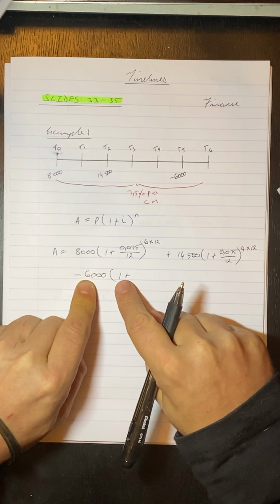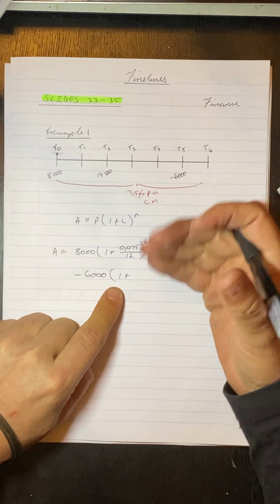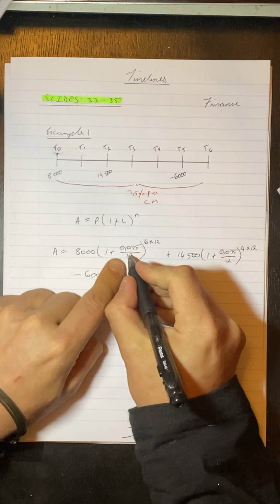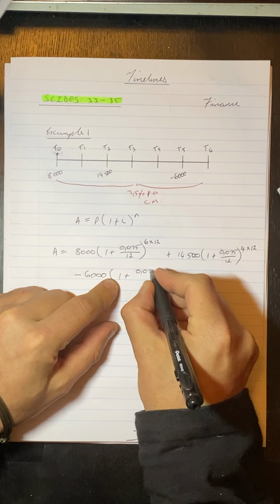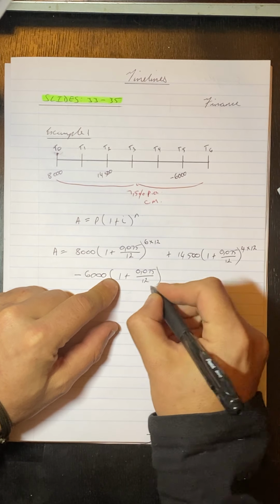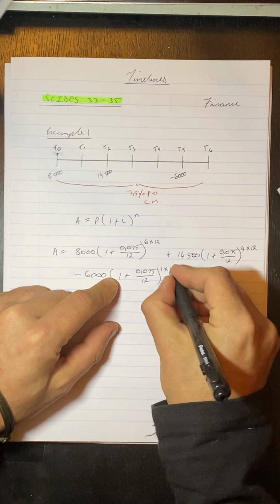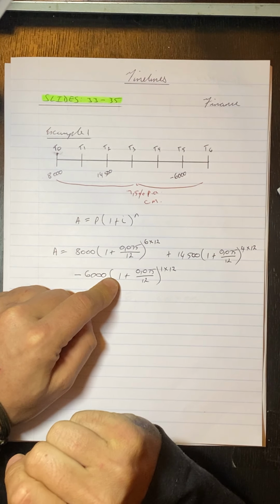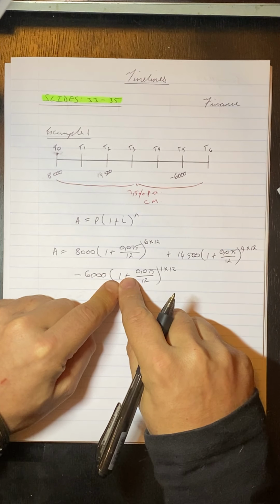Timelines PART 1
Slides: 33-35 Timelines PART 1